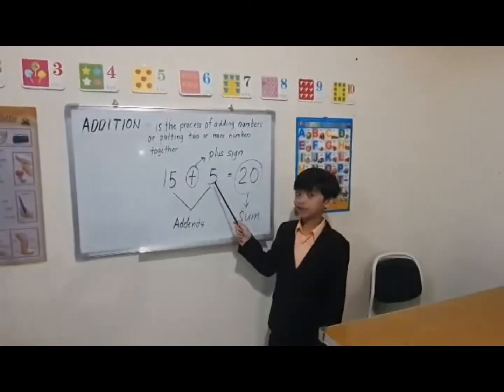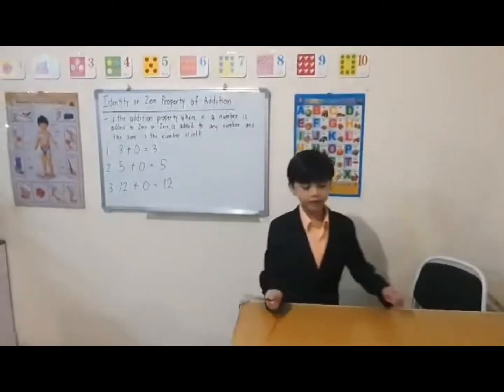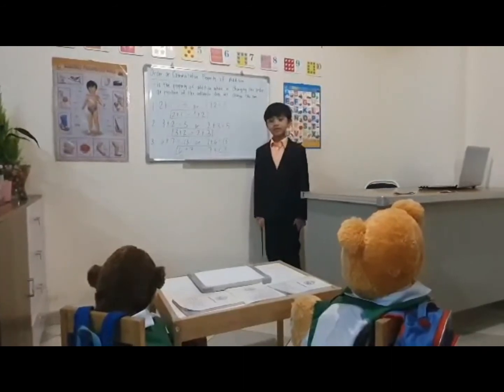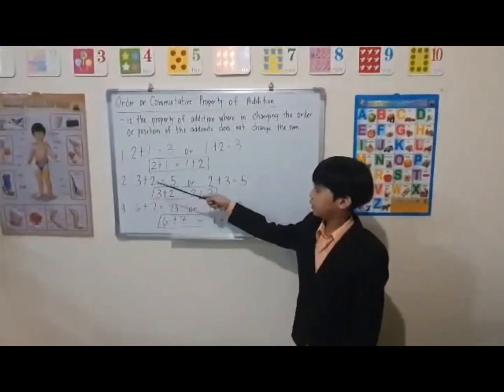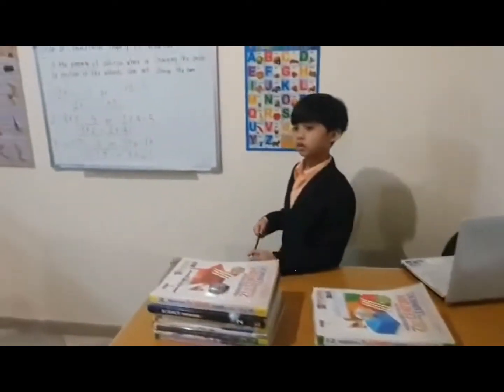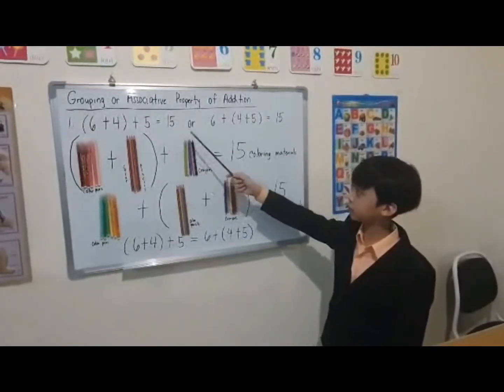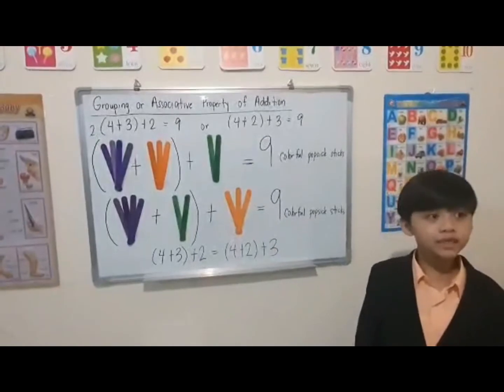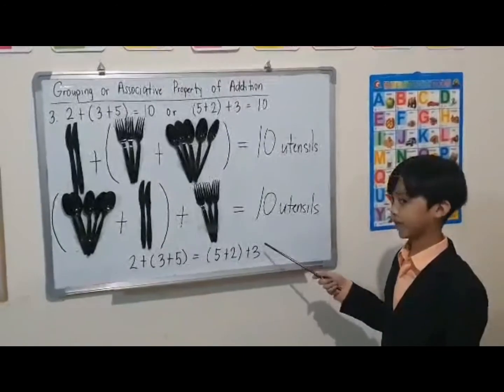Young Math Teacher : Properties of Addition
In this video I am a young Math teacher and I discussed the Properties of Addition.
Properties of Addition :
1. Identity or Zero Property
2. Order or Commutative Property
3. Grouping or Associative Property